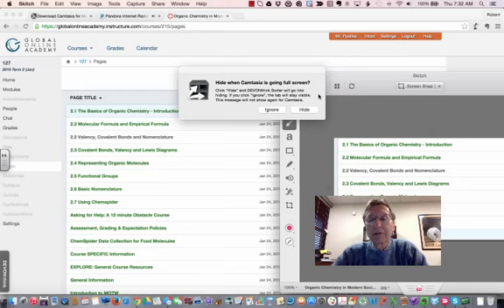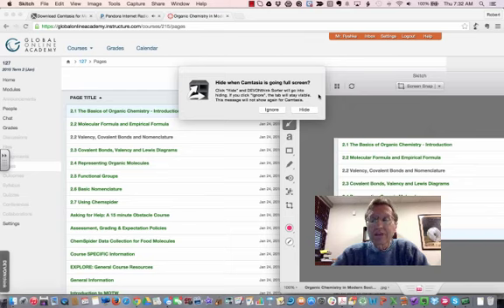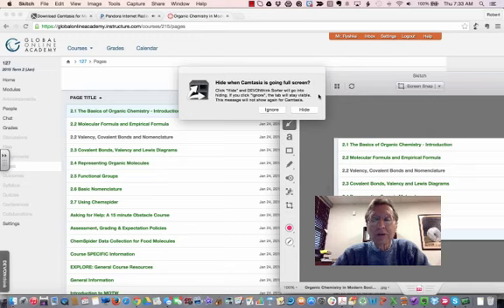Ryshke Intro to Organic Chem Module 2.mp4